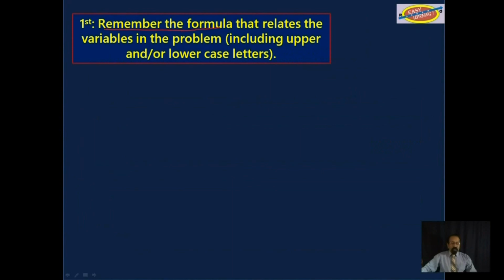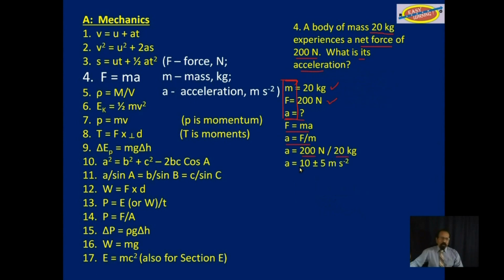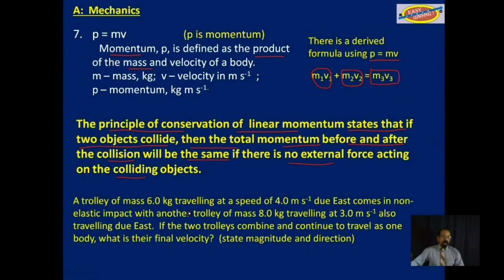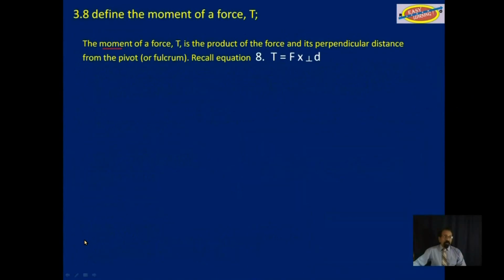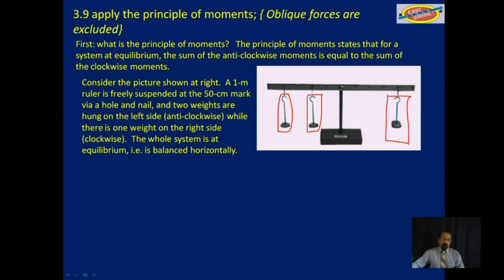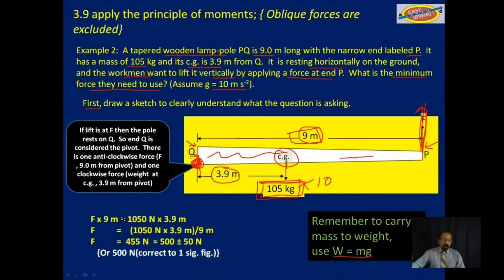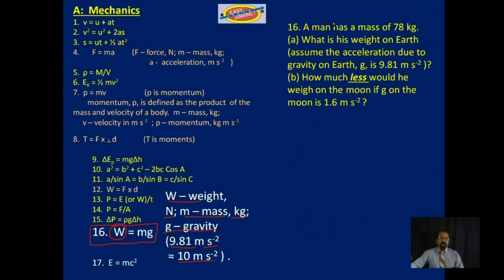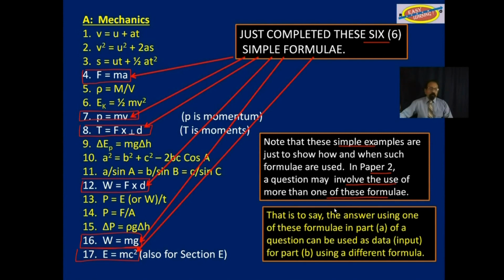PHYS 6 Six Simple Formulae from Section A Mechanics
In this video, we will consider six of the simplest formulae from Section A: Mechanics from CXC's Physics syllabus at CSEC examination level.

NOTE: In the description below, two formulae use  " ^ "   to indicate superscript.  So E = m (c squared) shows up as E = mc^2 since this program does not allow for superscript.  Without ^ , the best it can do is E = mc2 which means E = m x c x 2 but this is NOT what the formula says; what the formula really needs to indicate is E = m x c x c.  The video itself has the correct format.

 F = ma, where F  is net Force in N;
 p = mv , where p is momentum in kg m s^-1;
 T = F x ┴ d , where T is moments in N m;
W = F x d, where W is work in J;
W = mg , where W is Weight in N;  and
E = mc^2 , where E is Energy in Joules in nuclear reactions.

All these formulae have a simple format where one quantity is the product of two others, as in A = b x c.  You have learnt to use this formula format in Grade 3 or 4 when you learnt to calculate the area of a rectangle that has a length of 5 m and a width of 3 m.  The formula you used was A = l x w.  These formulae have three variables each.  Given any two variables for any of these formulae, you can easily calculate the third one.